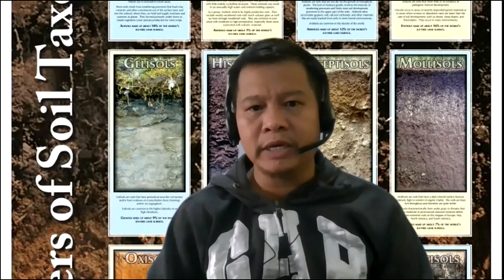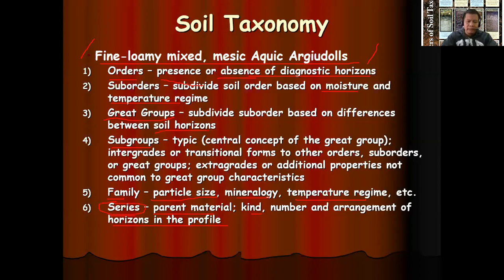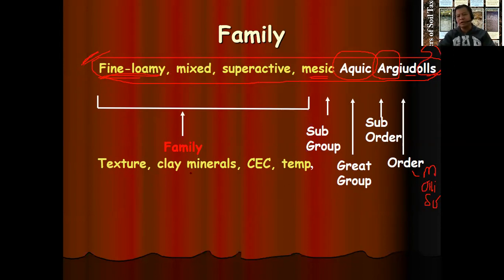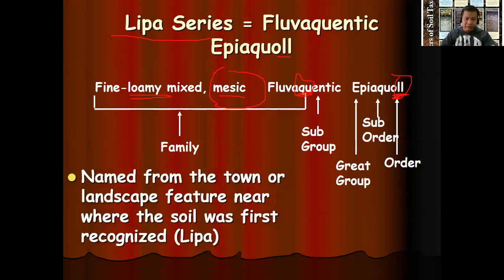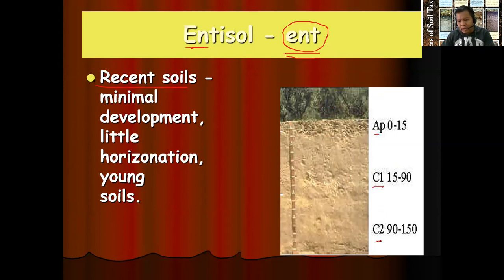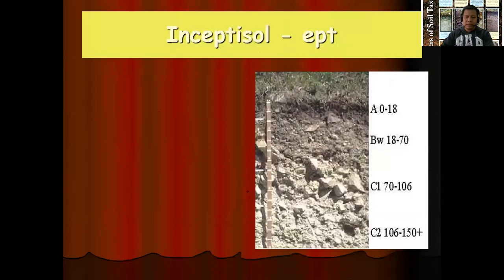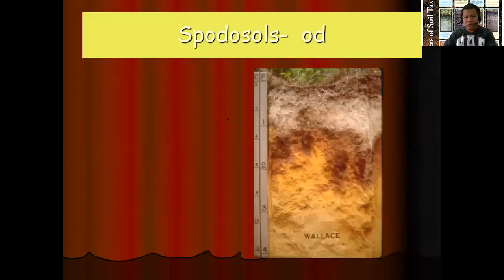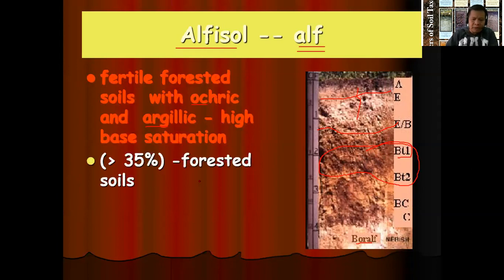soil survey and classification 3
please attend the lecture on soil survey and classification 2 before diving-in into this topic because it is highly recommended that you will listen the lecture in proper succession because topics in this channel has been built on understanding of previous topic

link to exam : click the link below to take the exam